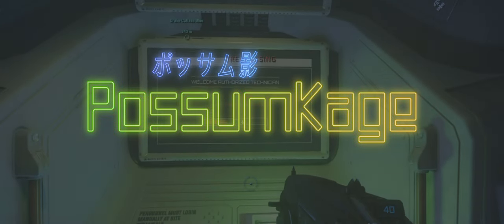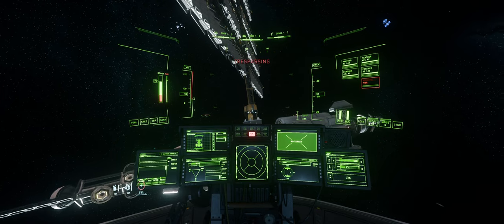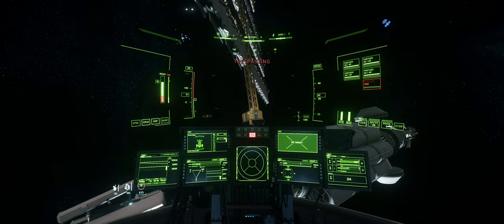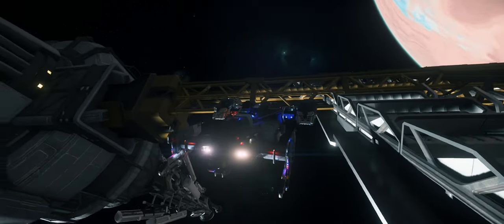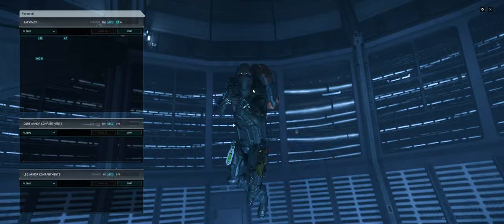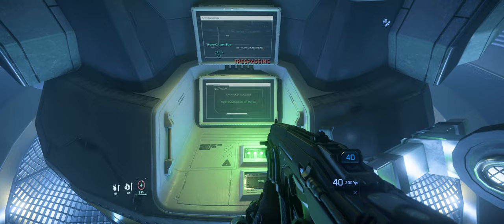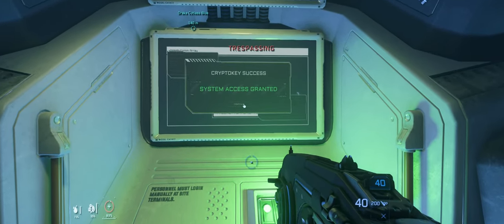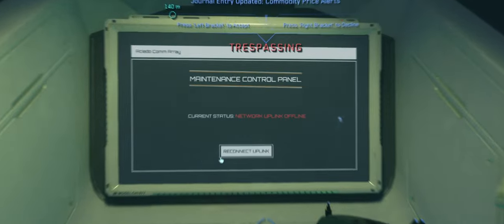How to Disable and Hack CommArray Satellites in Star Citizen 3.19.1 TigersClaw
Are you ready to take control of your destiny in Star Citizen 3.19.1? In this tutorial, I guide you how to disable the CommArray satellite by hacking with the TigersClaw Cryptokey so you can outsmart the surveillance system and engage in unlawful activities without detection.

Thinking of signing up for Star Citizen? Use this link to receive a bonus